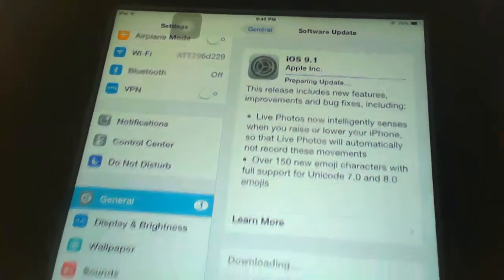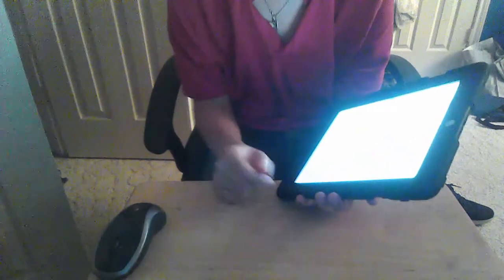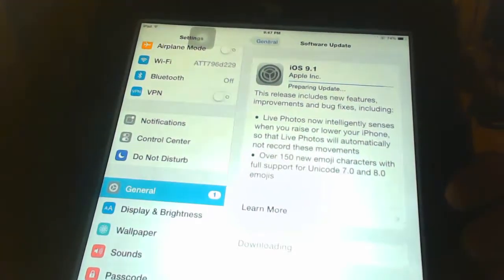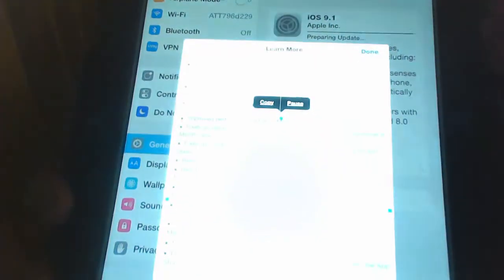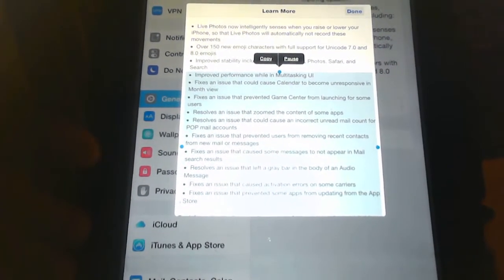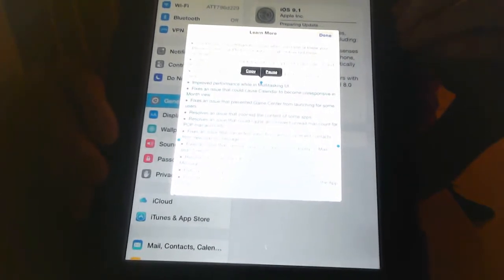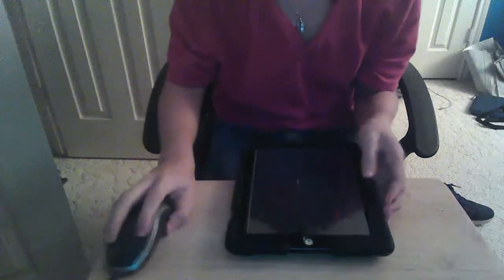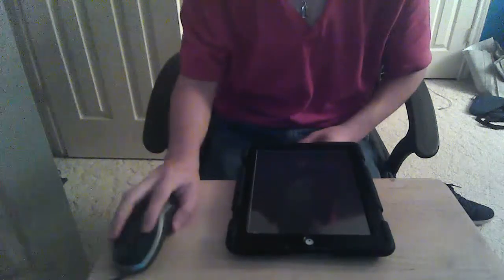How to install iOS 9.1